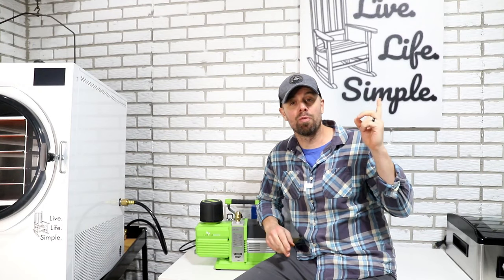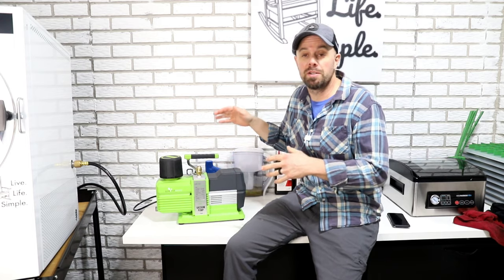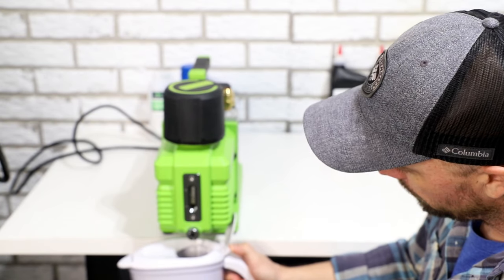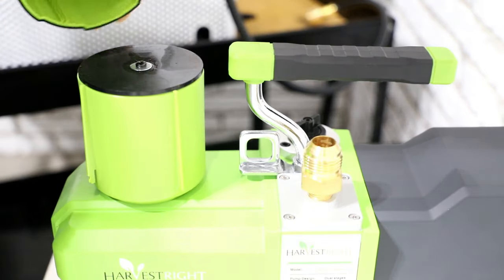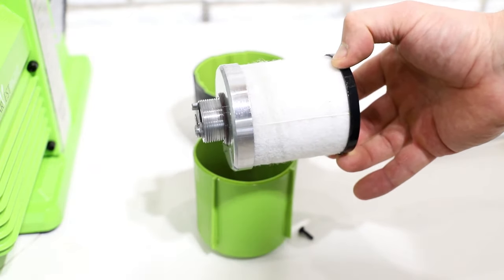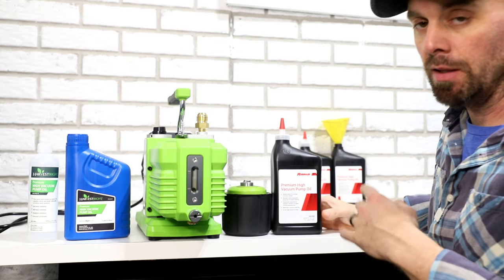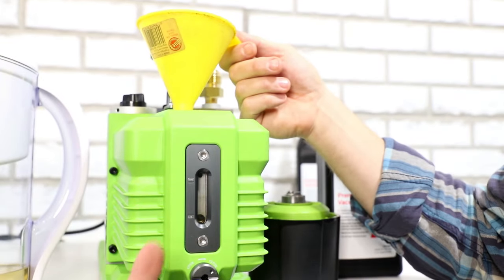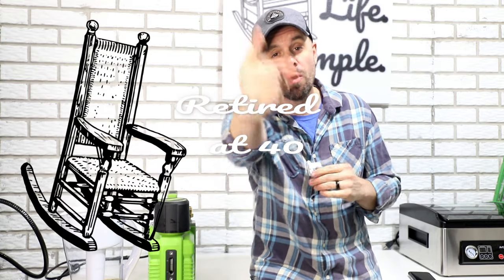HARVEST RIGHT Premier Vacuum Pump Oil Change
Harvestright is now giving buyers the Premier Vacuum Pump for free with the purchase of the Freeze dryer.  This video shows how to change the oil in your premier vacuum pump after you have run 20-25 cycles.  We go over how to change the oil, what type of oil I prefer, how to filter the oil and how to clean the demister.